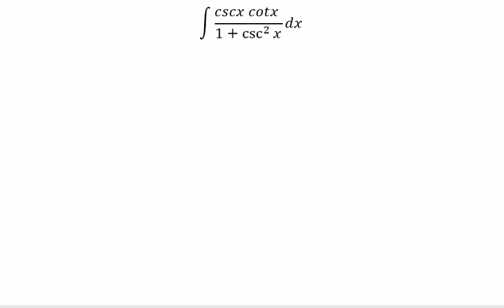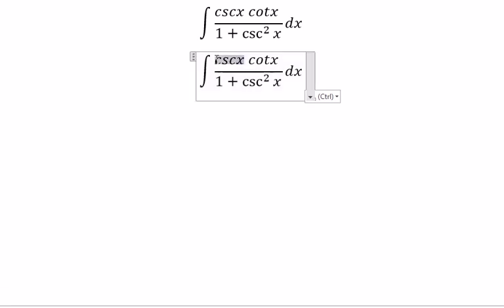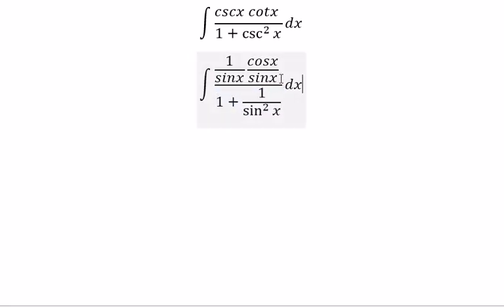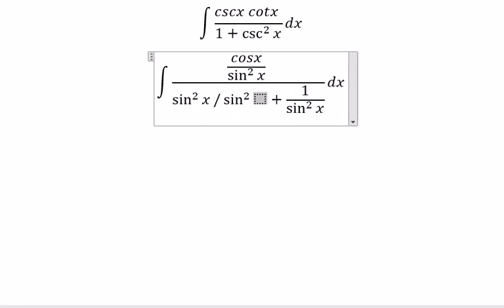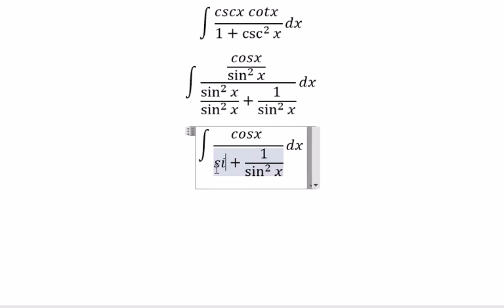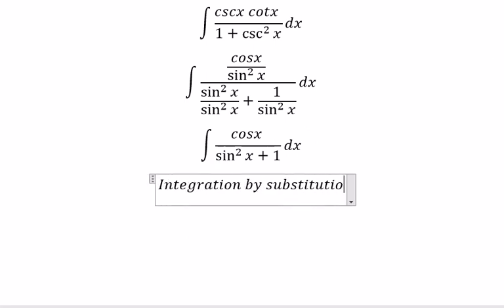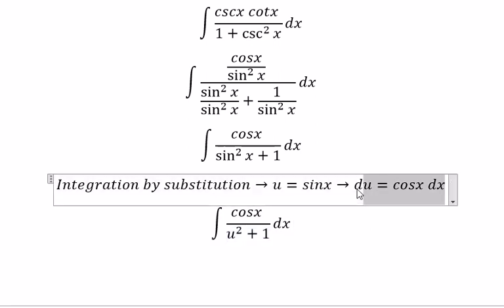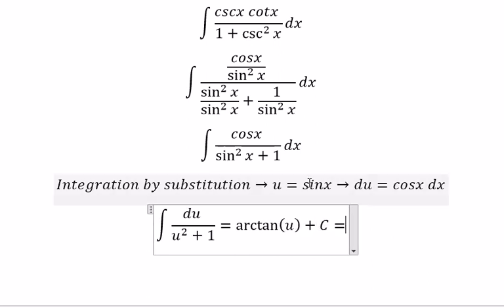Calculus Help: Integral of (cscx cotx )/(1+csc^2⁡x ) dx - Integration by substitution